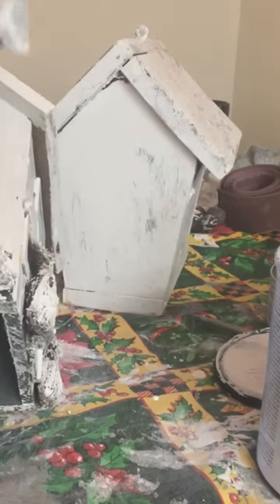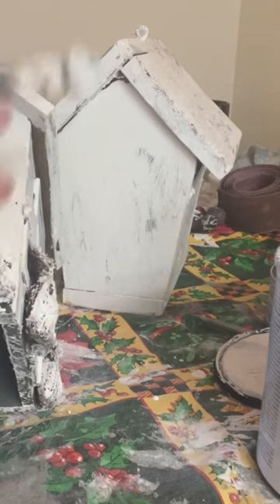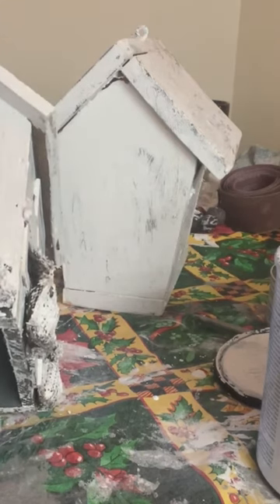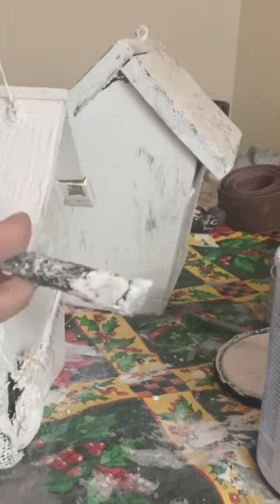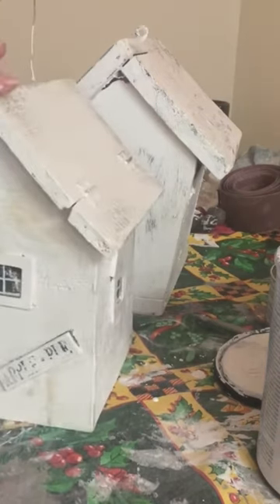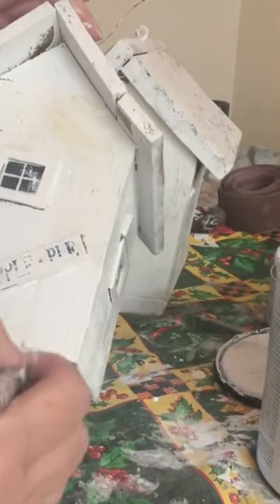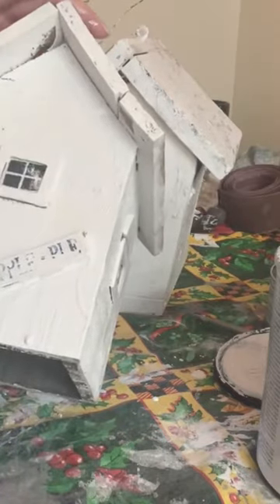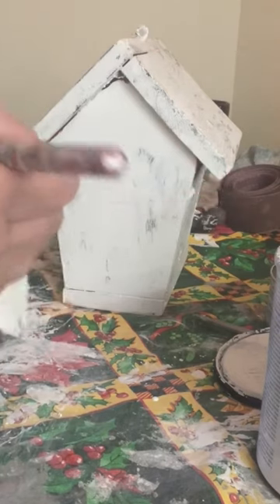Old Bird houses upcycled